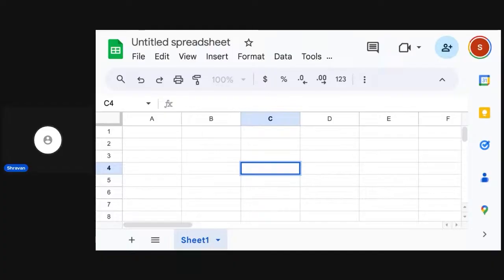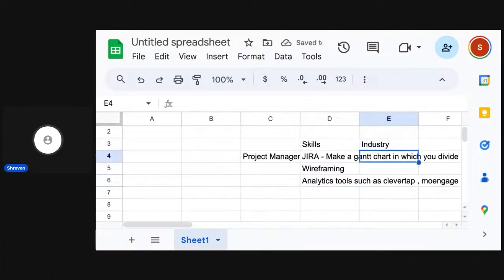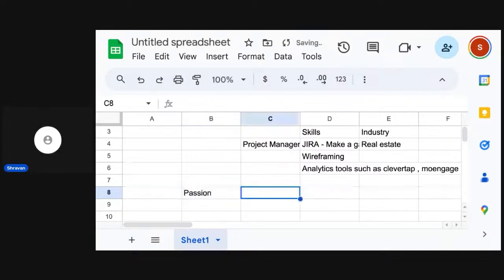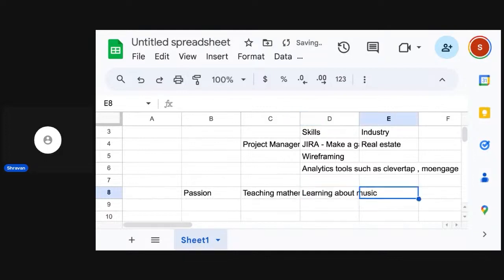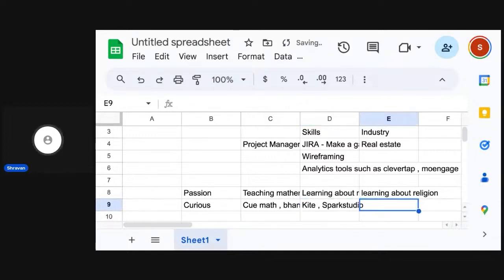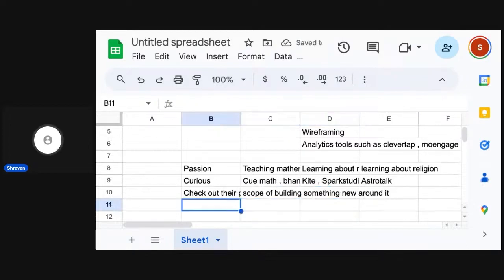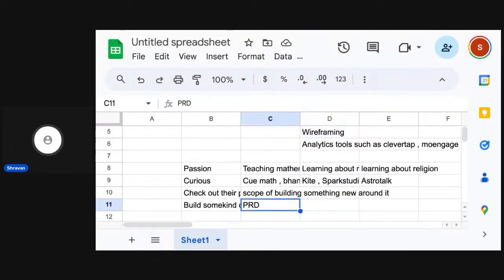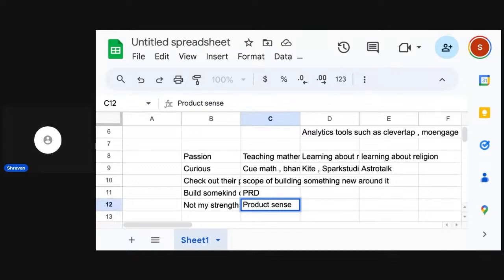Will AI take over Product Management ? Action steps to get hired | Flipkart's Ex- PM Explains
Product Management Jobs | AI in Product Management | Product Manager interview | Product Manager Responsibilities | How to get Product Management Job

Amidst the AI revolution, are you wondering about the future of Product Management? Tune in as a former Flipkart's Product Manager provides a comprehensive perspective on AI's role in the field. Discover actionable steps to ensure your relevance and enhance your chances of getting hired. Equip yourself with strategies to stay ahead in this evolving landscape.

0:00 Action steps to Product Management
06:57 Why am I not getting hired?
08:43 Will AI take over Product Management ?
12:57 Add this to your pitch deck
13:45 From intern to Full time
15:10 Influence matters
16:53 Conclusion